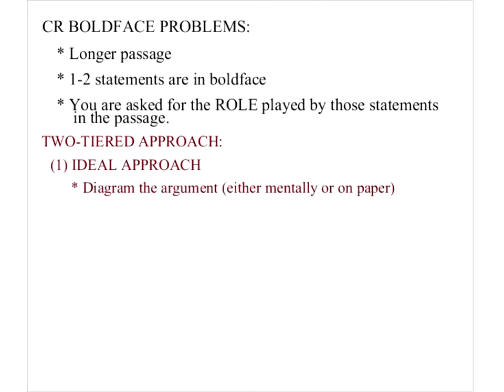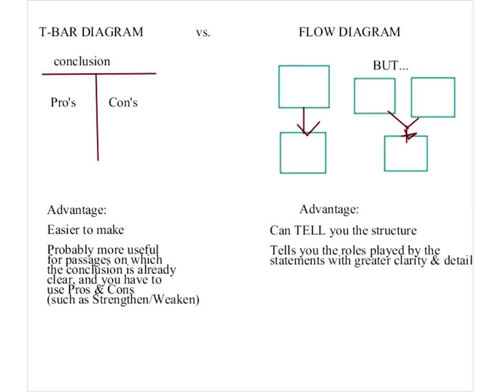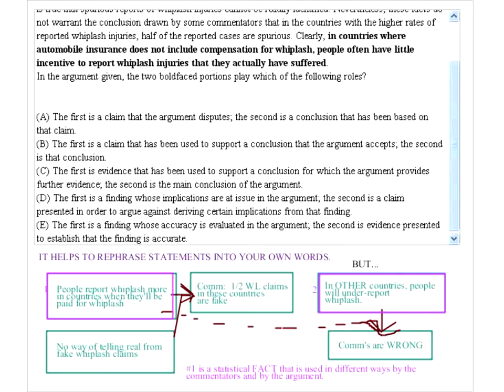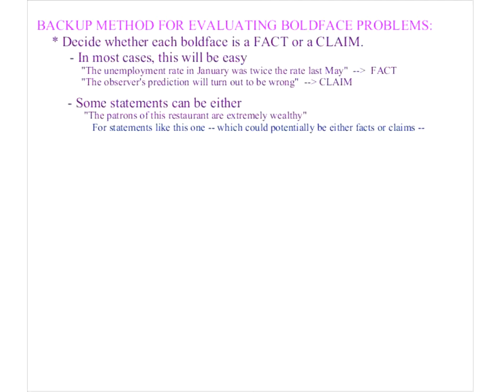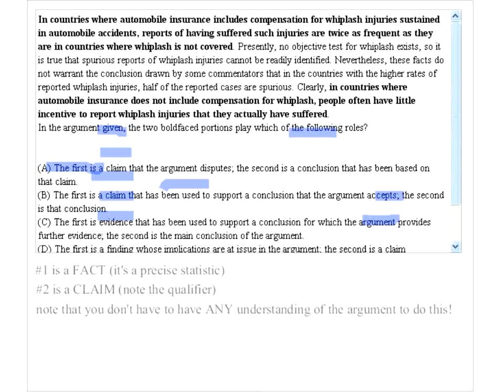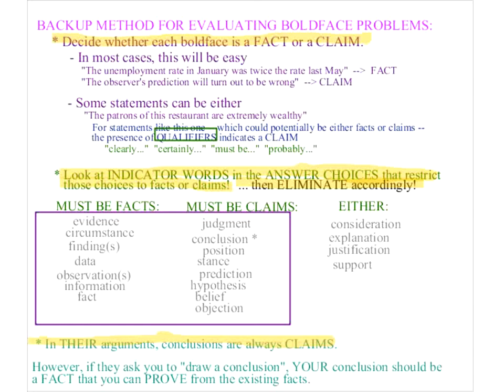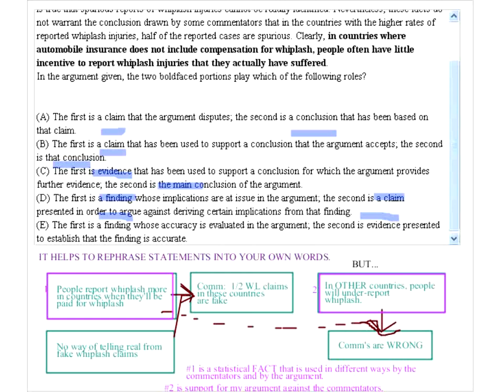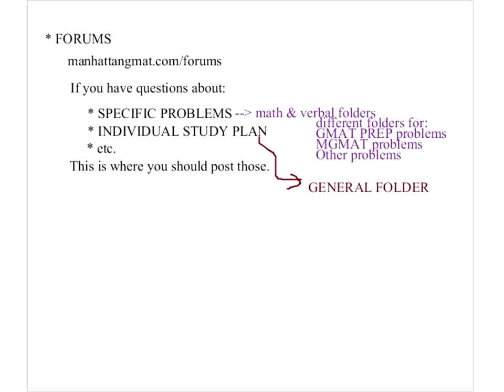2. Critical Reasoning: Boldface Question. April 15, 2010